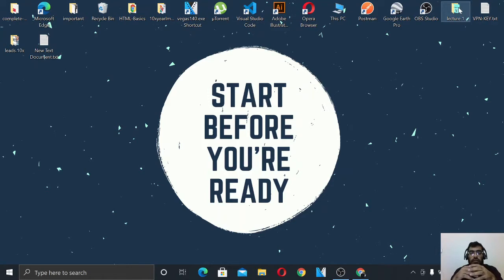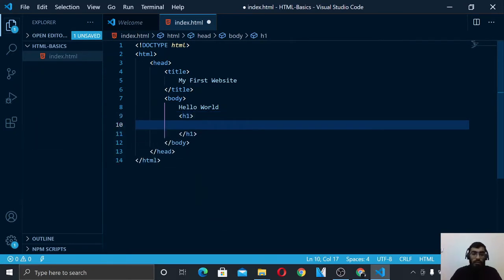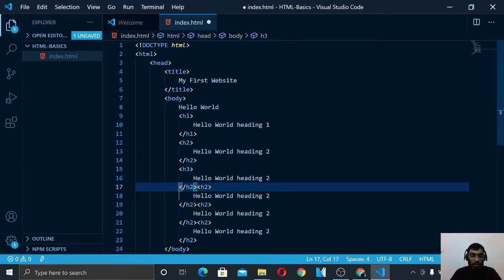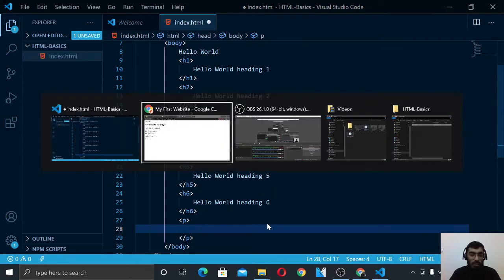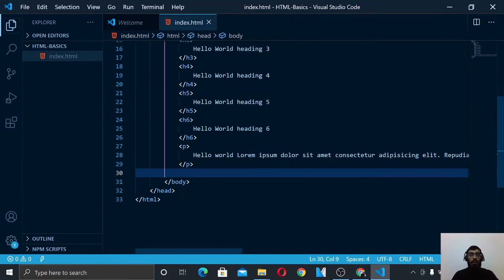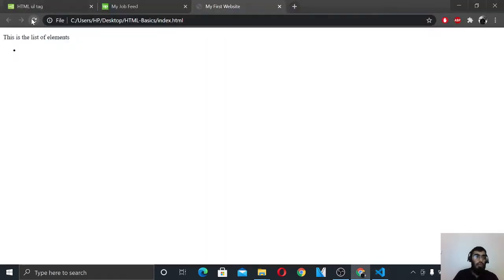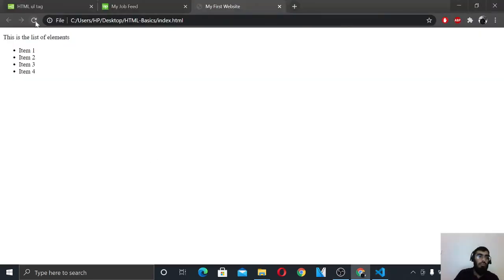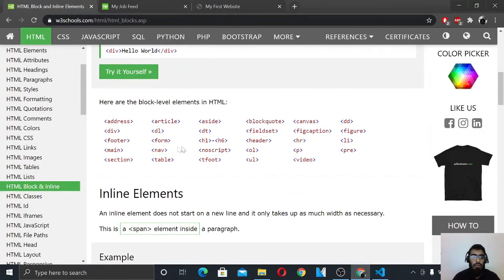HTML5 Basics (Heading, Paragraph and List Elements)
Hi my name is Salman Ahmed Abbasi. I have been working as a front end developer since 2017. I have experience in HTML5, CSS3, JavaScript, Bootstrap, jQuery and React. I wanted to share this knowledge with you guys so I have started this series where I teach front end development. This is a basic to advance level HTML, CSS3 and JavaScript tutorial.